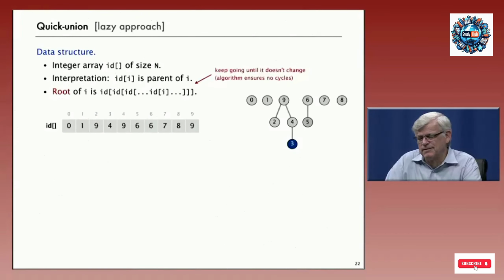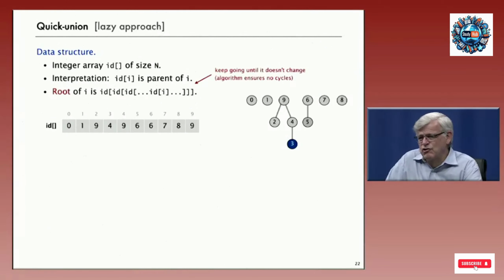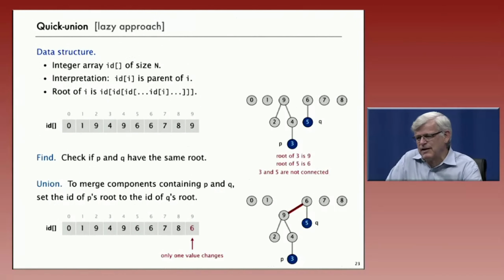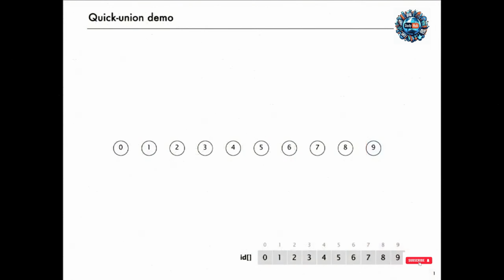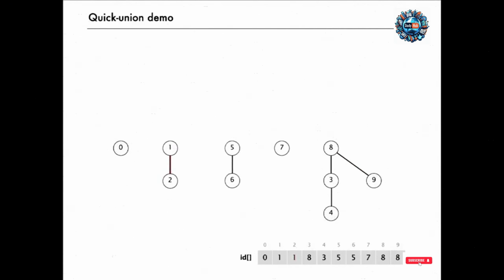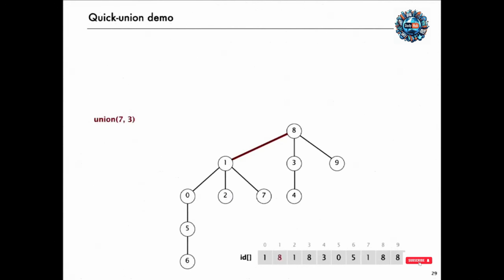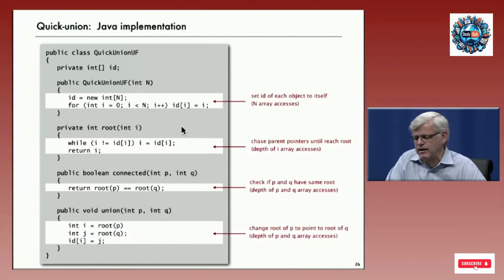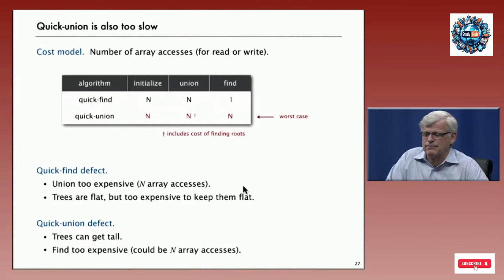Lecture 4: Quick-Union Algorithm | Quick-Union vs Quick-Find|Better Approach to Dynamic Connectivity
In this video, we explore Quick-Union, a lazy approach to solving the dynamic connectivity problem. Learn how Quick-Union improves upon Quick-Find by using a forest of trees to represent connected components. We'll explain the data structures involved, demonstrate the implementation with a detailed step-by-step guide, and analyze the algorithm's efficiency. Despite its advantages, Quick-Union has its own limitations, particularly with tree height affecting performance. Join us to understand how this algorithm works and its practical applications in computer science.